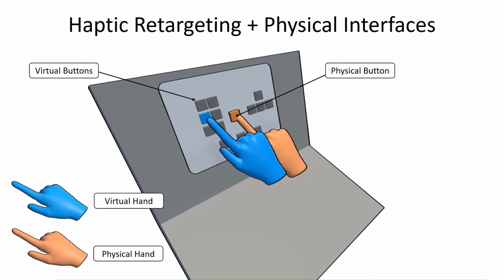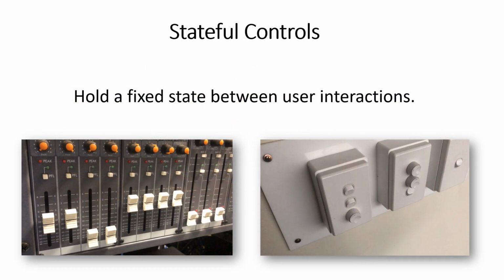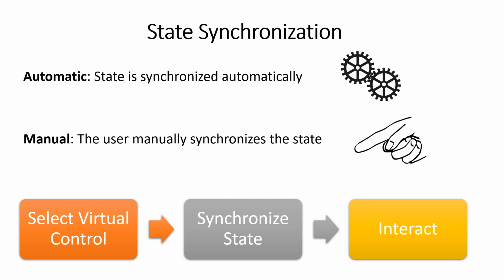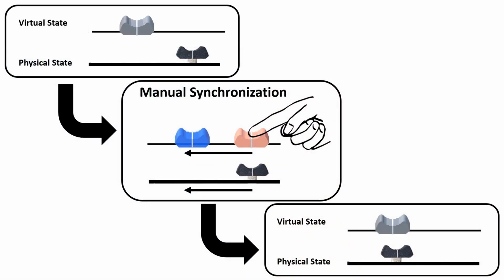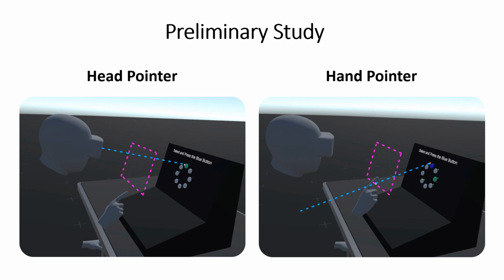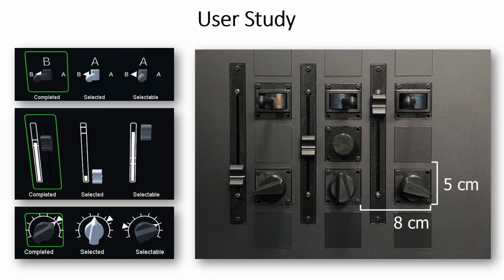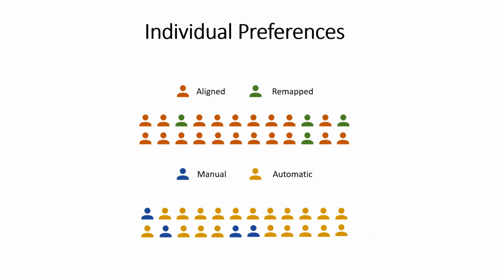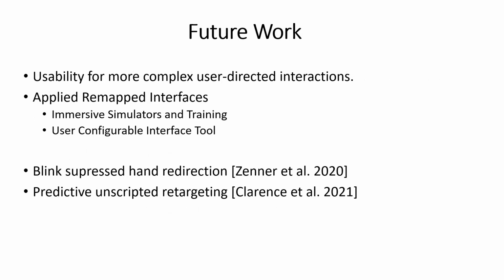(Talk) Synchronization Methods for Resolving Control State Conflicts - CHI 2023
Presented at CHI 2023

Paper:
Brandon J Matthews, Bruce H Thomas, G Stewart Von Itzstein, and Ross T Smith. 2023. Towards Applied Remapped Physical-Virtual Interfaces: Synchronization Methods for Resolving Control State Conflicts. In Proceedings of the 2023 CHI Conference on Human Factors in Computing Systems (CHI '23). Association for Computing Machinery, New York, NY, USA, Article 698, 1–18.

Abstract:
User interfaces in virtual reality enable diverse interactions within the virtual world, though they typically lack the haptic cues provided by physical interface controls. Haptic retargeting enables flexible mapping between dynamic virtual interfaces and physical controls to provide real haptic feedback. This investigation aims to extend these remapped interfaces to support more diverse control types. Many interfaces incorporate sliders, switches, and knobs. These controls hold fixed states between interactions creating potential conflicts where a virtual control has a different state from the physical control. This paper presents two methods, “manual” and “automatic”, for synchronizing physical and virtual control states and explores the effects of these methods on the usability of remapped interfaces. Results showed that interfaces without retargeting were the ideal configuration, but they lack the flexibility that remapped interfaces provide. Automatic synchronization was faster and more usable; however, manual synchronization is suitable for a broader range of physical interfaces.